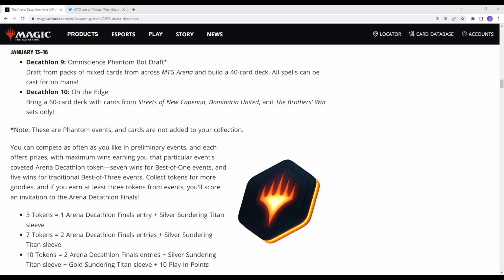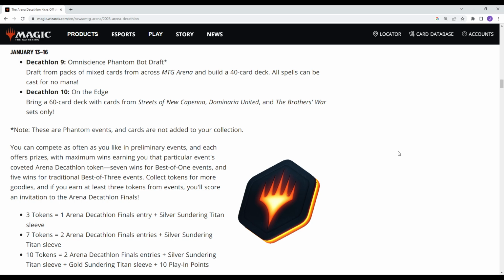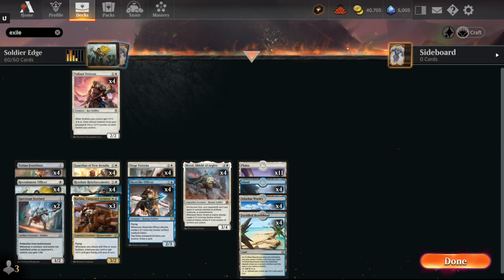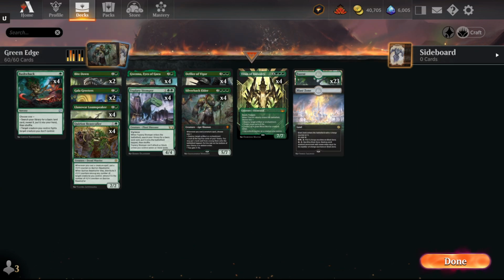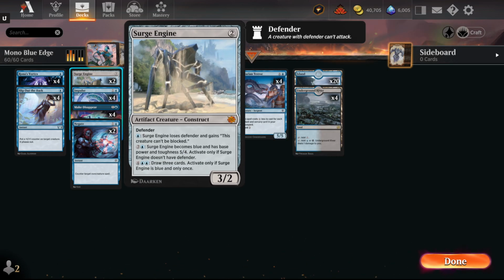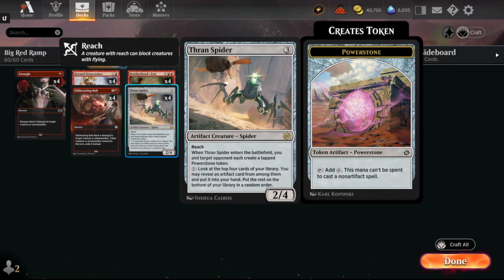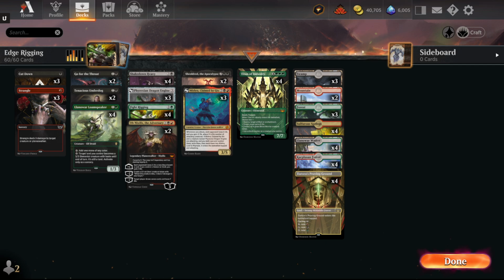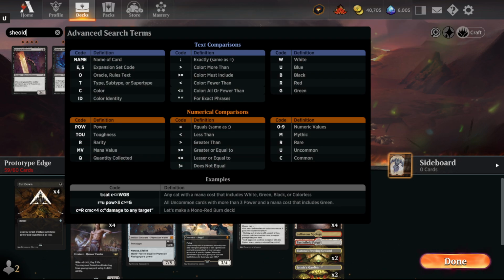Decklists for On the Edge Decathlon 10 on MTG Arena | Magic the Gathering | MTGA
Put together a couple starting point decklists for the On the Edge decathlon event for MTG Arena. This is a 60 card constructed deck using on cards from the Streets of New Capenna, Dominaria United, and The Brothers' War sets only!